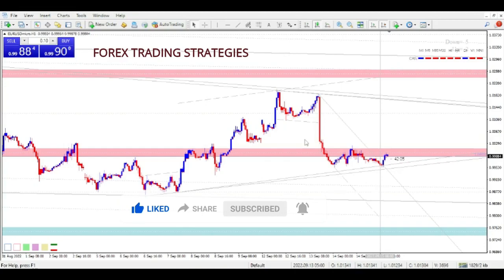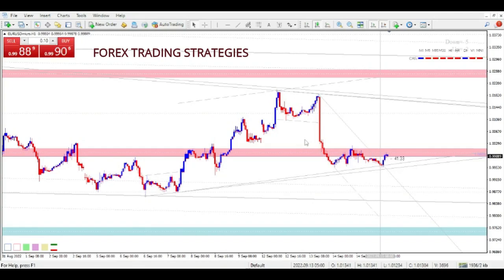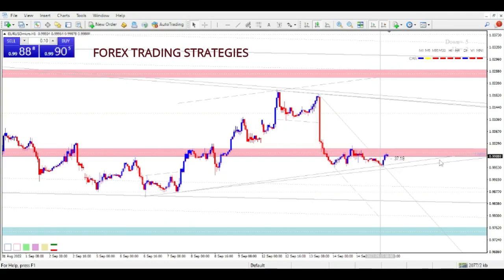HOW TO TRADE - LEARN TO TRADE - HOW MANY FOREX PAIRS SHOULD I TRADE - FOREX TRADING STRATEGIES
SOME FREQUENTLY ASKED QUESTIONS:
*BROKERS*

*ABOUT ME*
➤How old are you: Seriously??
➤How long have you been trading: Since mid-2016
➤Where are you based: South Africa